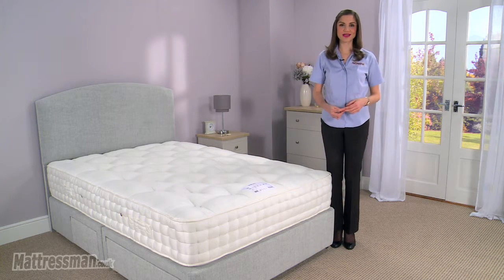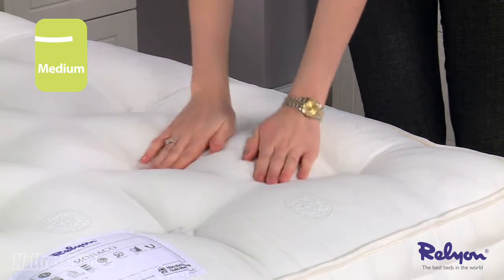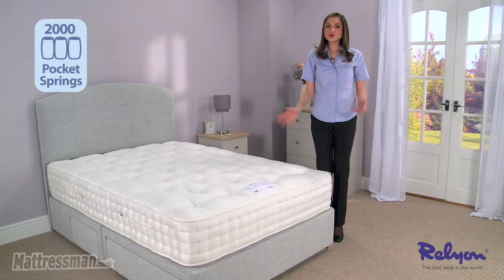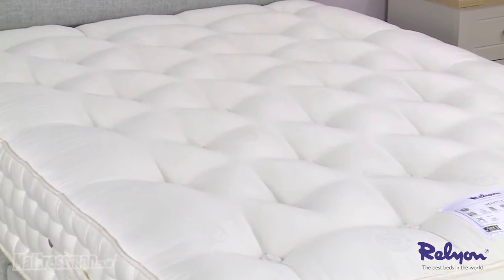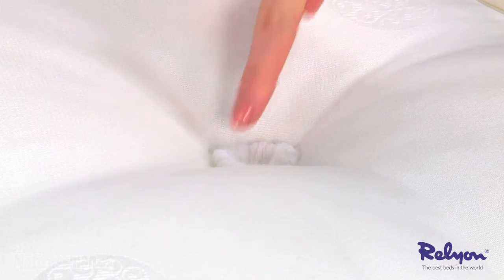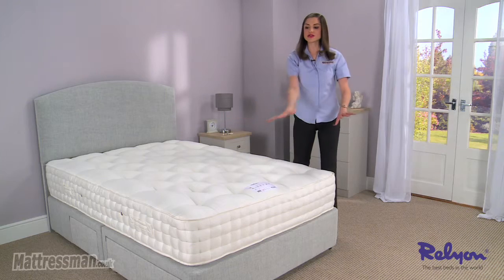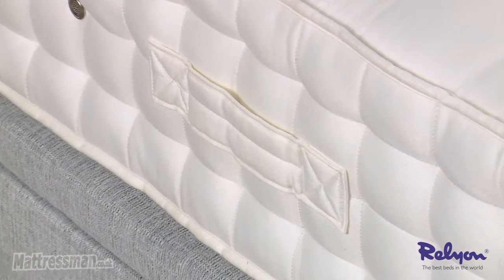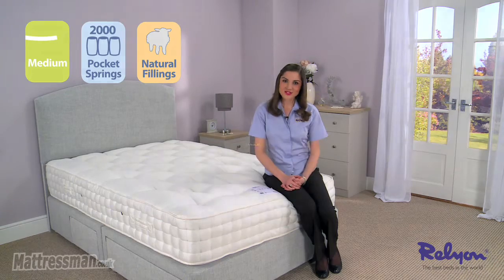Relyon - Monaco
Expertly crafted by Relyon, using their years of experience in the industry, the Monaco is a luxurious mattress that would be a perfect addition to any adult’s bedroom.
Ideal if you want a quality and comfortable night’s sleep regularly, the Monaco features 2000 individual centre tied and hand nested pocket springs. The springs independently react to your body as you sleep in multiple ways. The top layer of springs shapes themselves based on your body’s contour. The lower layer of springs absorbs the weight that’s distributed across the surface. The pocket springs offer both comfort and support so you can completely relax.
Featuring lambs wool, cotton and traditional hair, the Monaco has generously been filled with some of the finest and all natural materials you can use. These have great resilience and recovery qualities, making the mattress very durable. They also work as a great insulator for you as you sleep, keeping the temperature perfectly regulated.
Adding to the sumptuous quality of the mattress, the Monaco also features three rows of beautiful hand side stitching to create a firmer edge. The mattress has been hand-tufted using lavish wool tufts to hold the fillings in place while also adding tension to the pocket springs.
With a layer of sterilised and dust-free anti-allergy fibre underneath the mattresses fabric, you can go to bed without feeling distracted by any irritants. The Monaco is upholstered on both sides and fully turnable, so you are recommended to turn the mattress regularly in order to keep it in its prime condition.
Finished with a sublime Belgium damask fabric, the Monaco mattress has an unbelievably soft touch feel to it, ensuring that you get a remarkably comfortable sleep all night long.